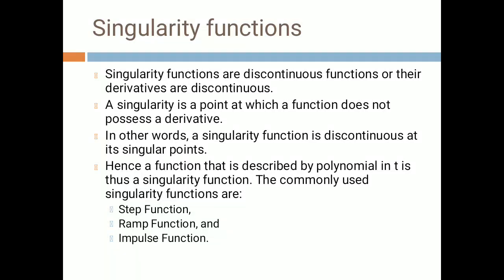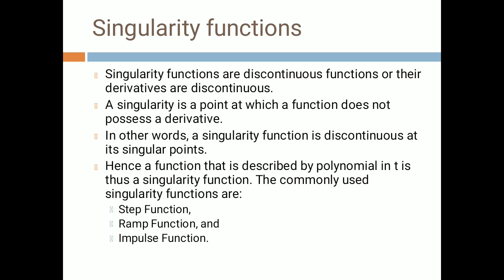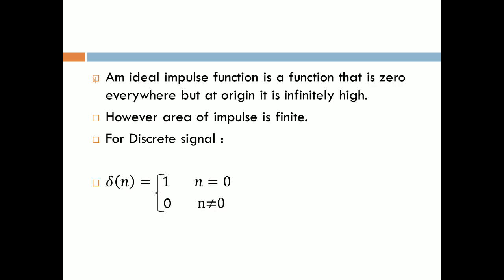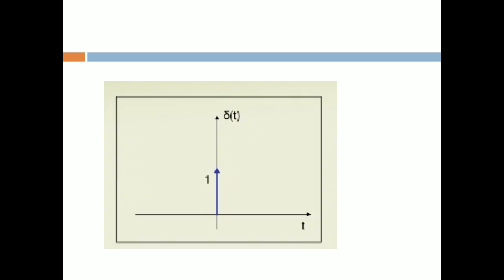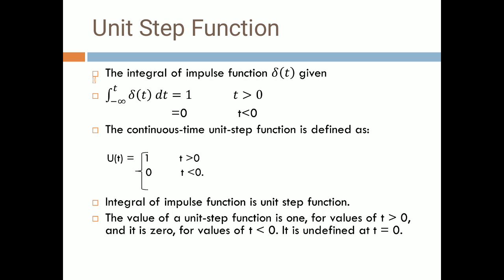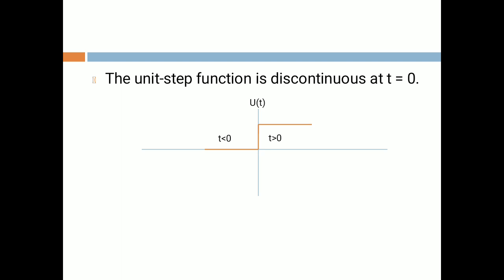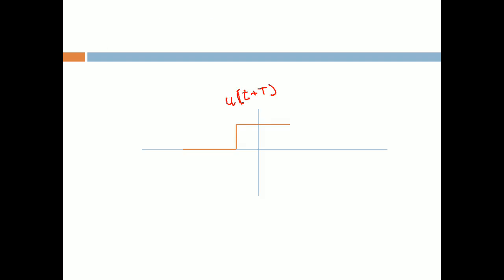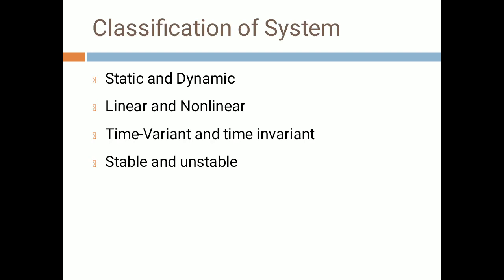SS- Signals and Systems-SE CSE-IT- Singularity Functions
Singularity Functions